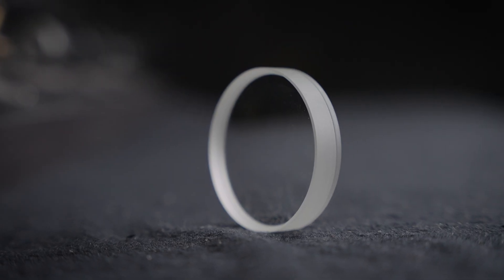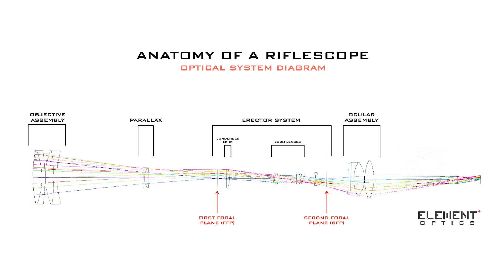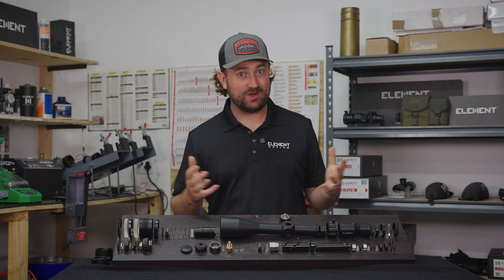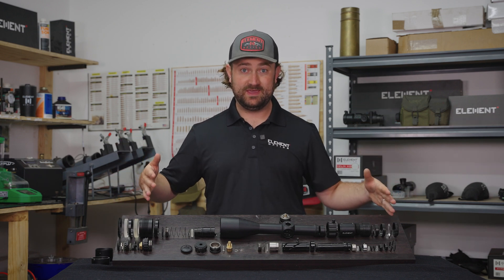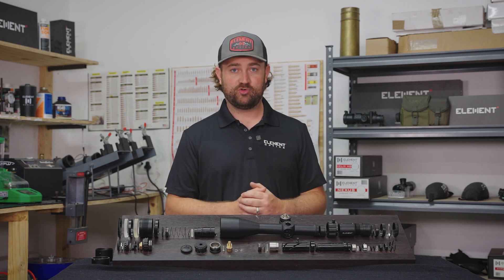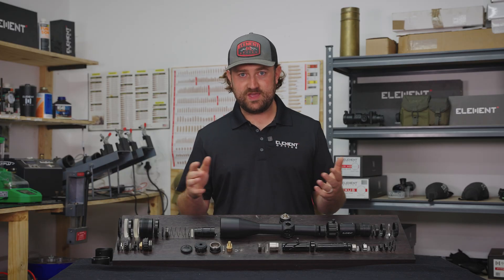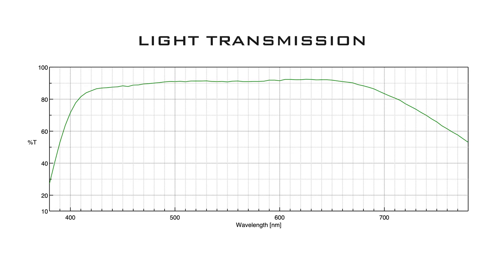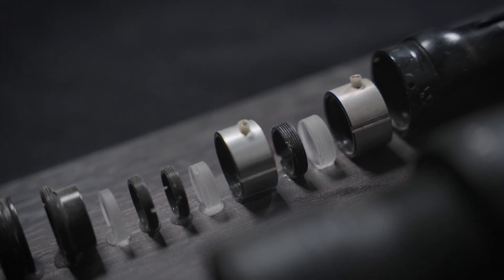Anatomy of a Riflescope, Part 2: LENSES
Each riflescope contains an optical train of lenses, each performing a specific task. There is far more going on here than meets the eye!